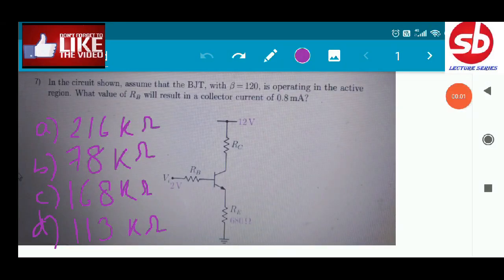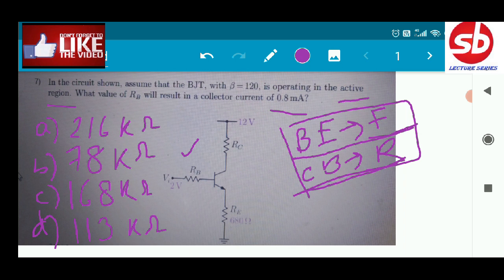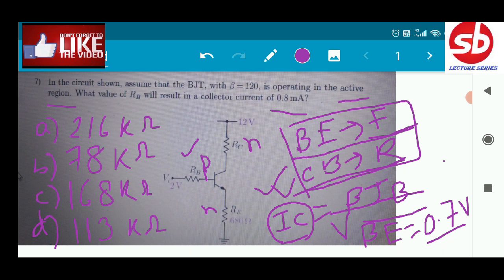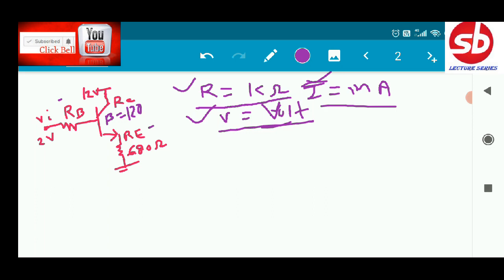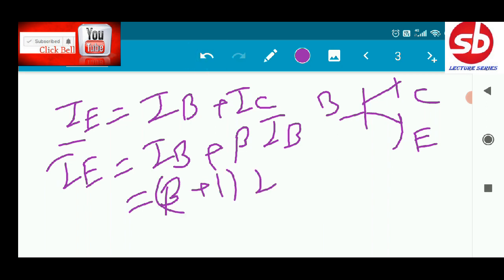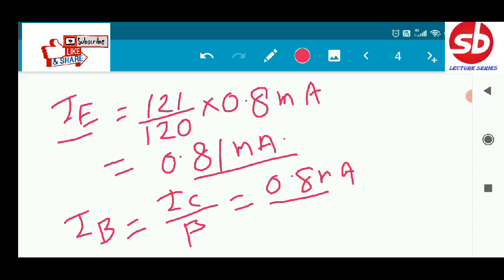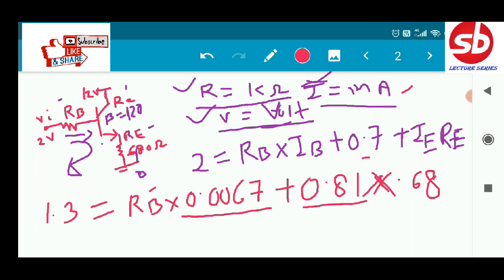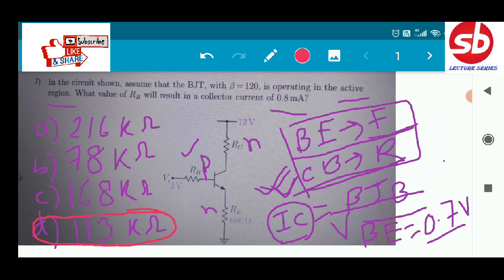Transistor Biasing Numerical problem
# Transistor region of operation numerical
Basic electronics Transistor numerical
BJT numerical